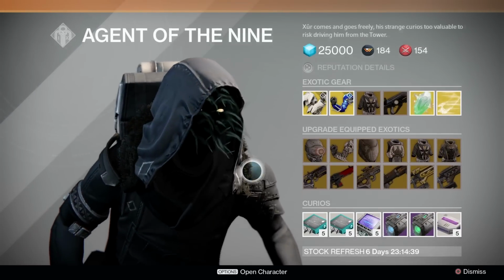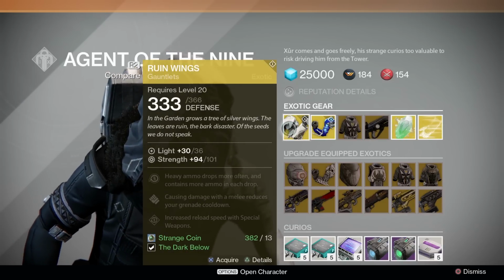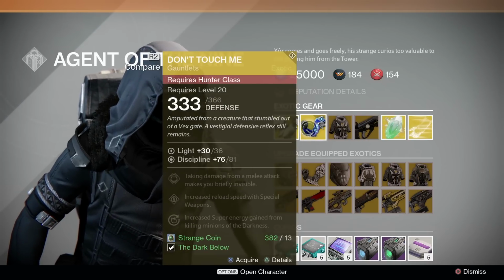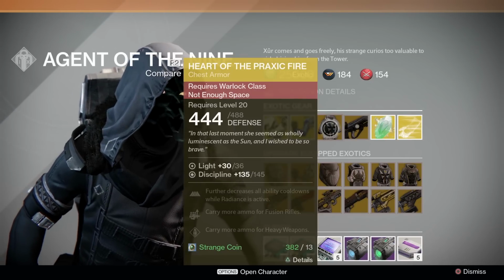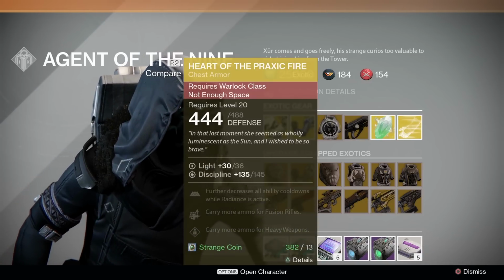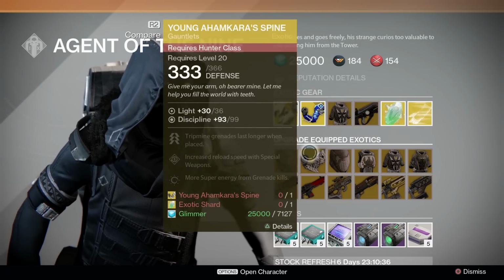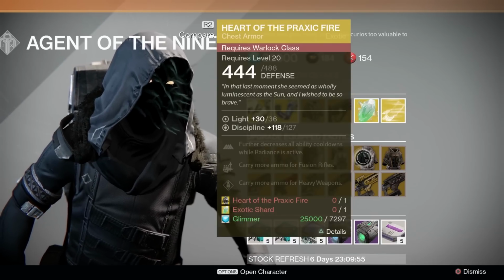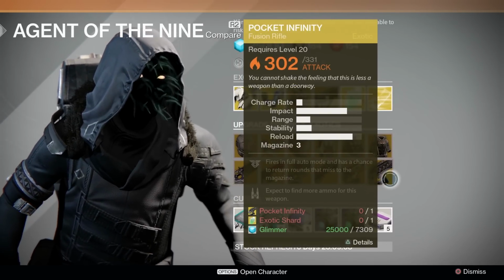Destiny: Xur Location and Exotic Armor/Weapon/Upgrade Recommendations for Week 34 (May 1-3)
Sorry about missing last week, but here's ...this week I guess.  Some pretty good stuff, but the weapon...bleh.

THUMBNAIL AND TITLE FIXED